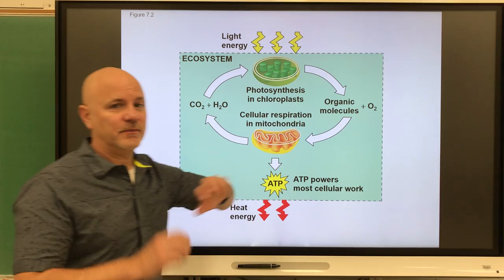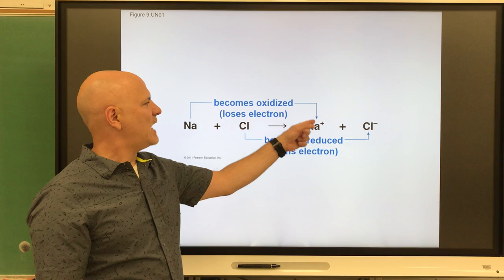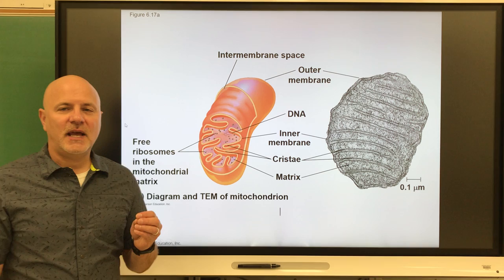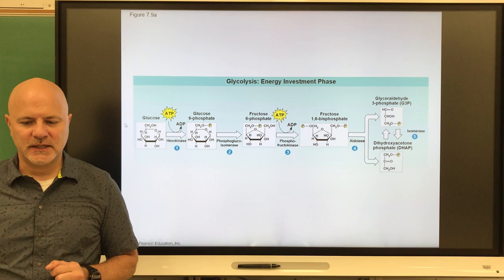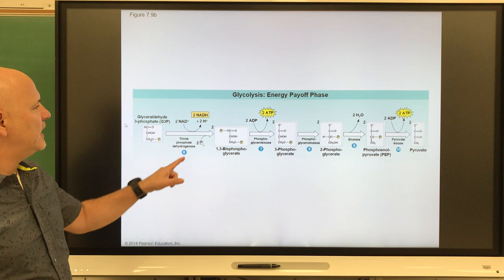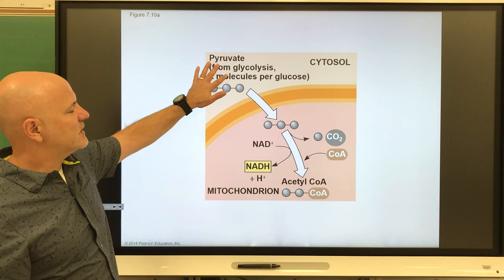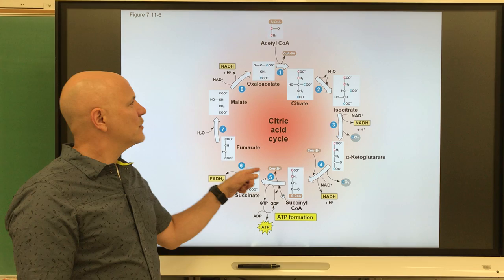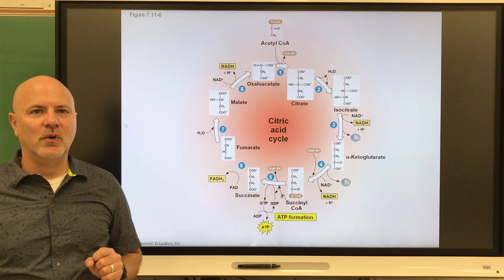101 Ch 6 part 3